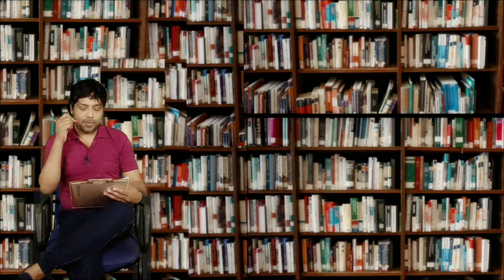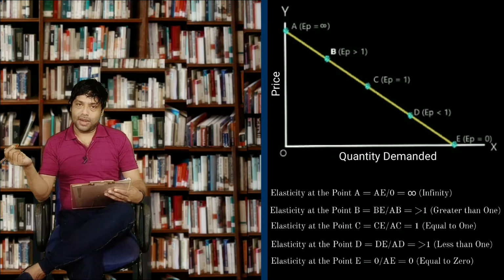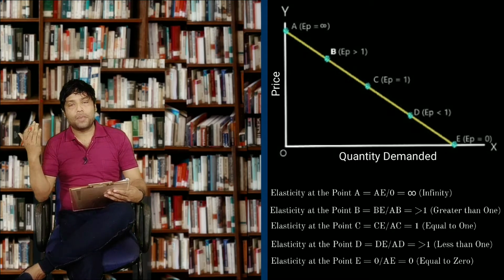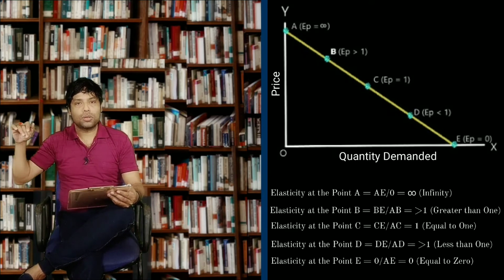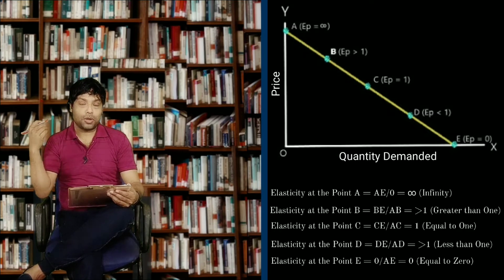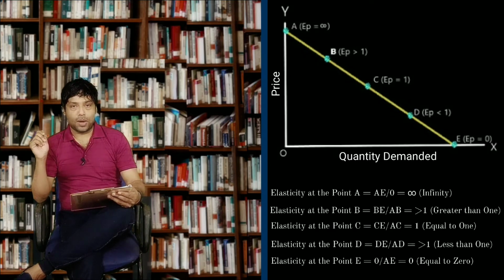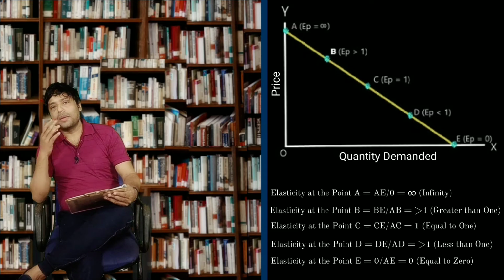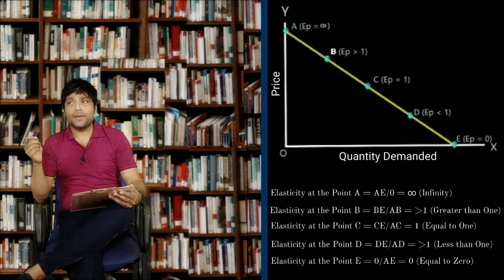Point or Geometric Method of Elasticity of Demand | Dr. Rafique Uddin Ahmed